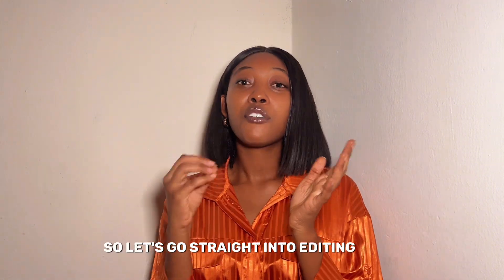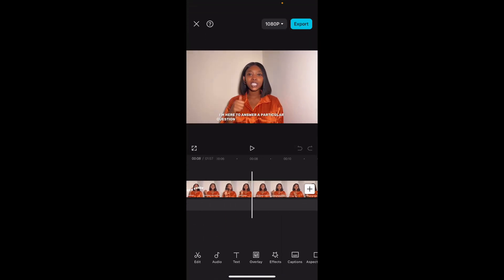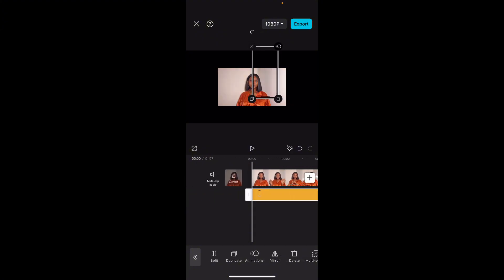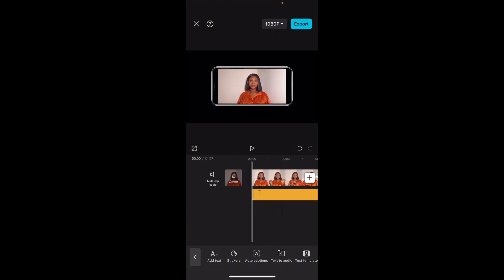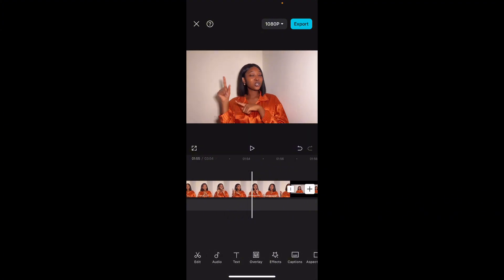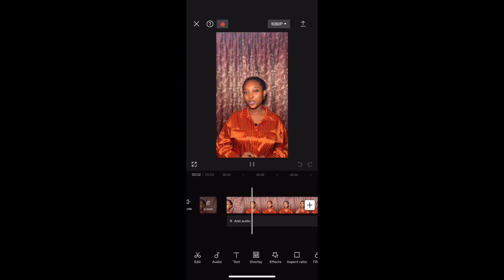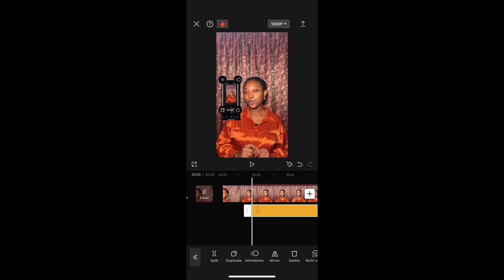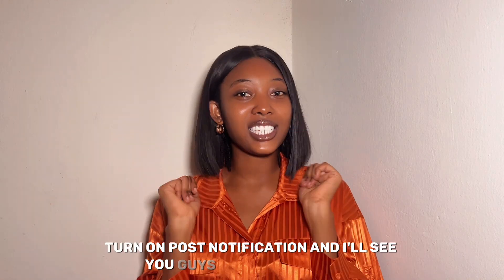How To Show Your Phone Screen On Your YouTube Video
📱 Learn How To Display Your Phone Screen in YouTube Videos

Want to demonstrate apps or tutorials directly from your phone? In this video, I’ll guide you step-by-step on how to show your phone screen in your YouTube videos effortlessly. Whether you’re teaching, illustrating, or showcasing content, this technique is essential for clear and engaging video demonstrations.

🔧 Tools Used:

* Tripod for steady shots
* External microphone for clear audio

Master this skill and enhance your content creation capabilities today!